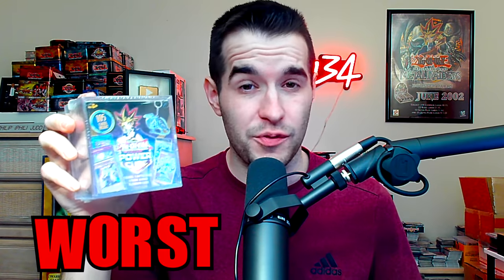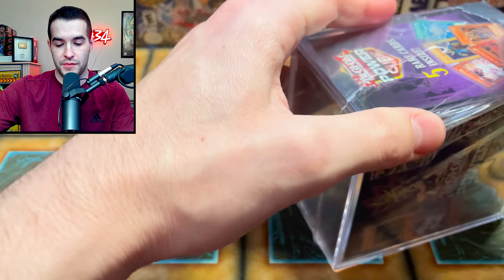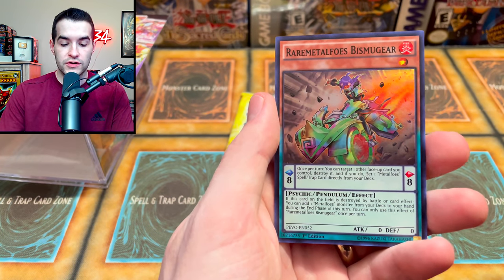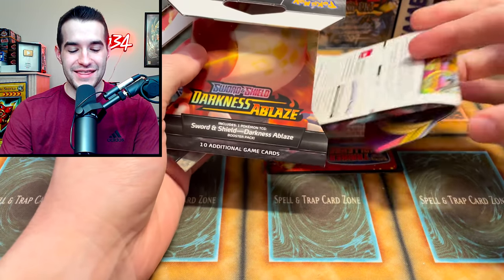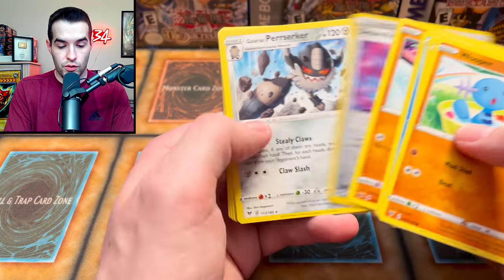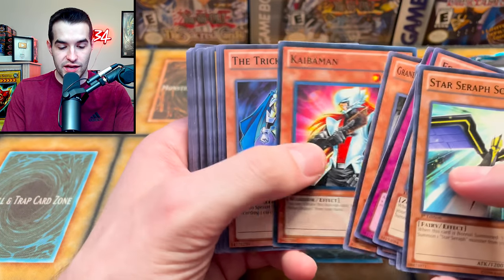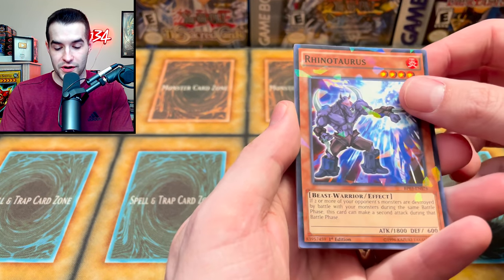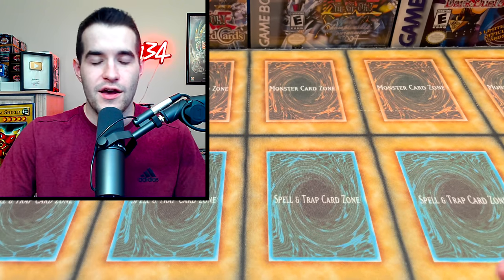Opening The WORST Mystery Products EVER!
➤TCGPlayer Link!